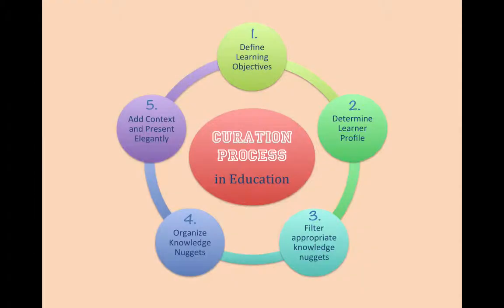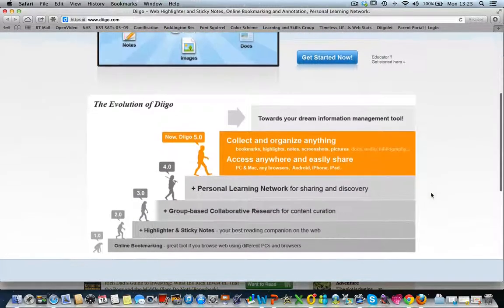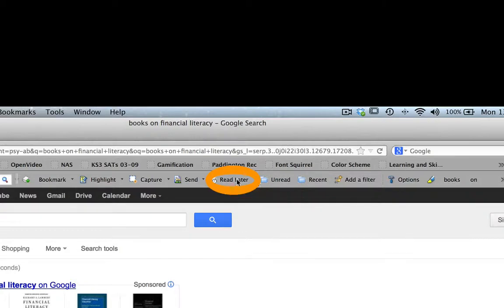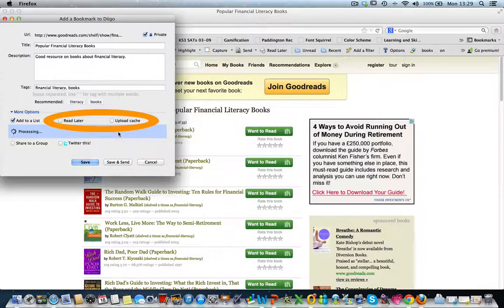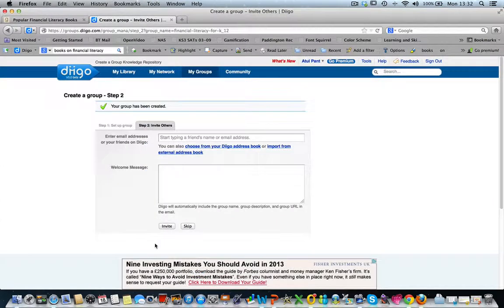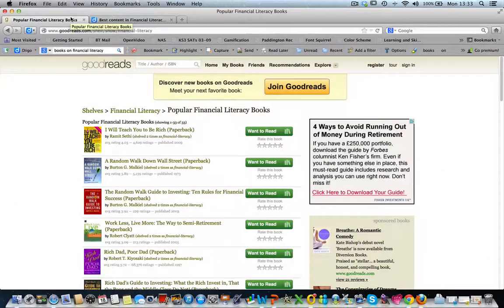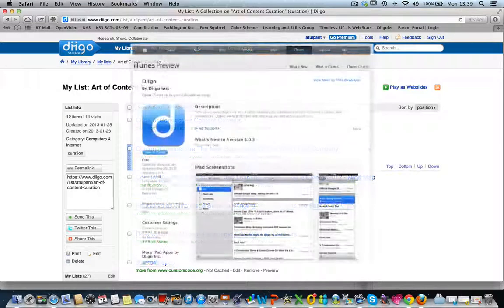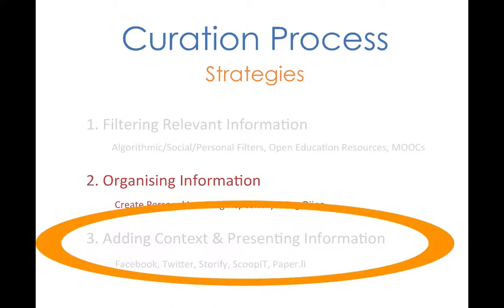10 Organising Curated Resources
You start reading or viewing one online resource and get a reference or a hyperlink to another, which in turn leads you to a third resource and so on. You witness the deluge of information first hand, which can be overwhelming! In this module we look at tools that help you make your curation journey more systematic so that you can keep track of what you found useful. We take an in-depth look at Diigo.